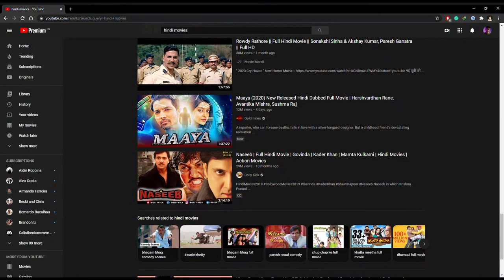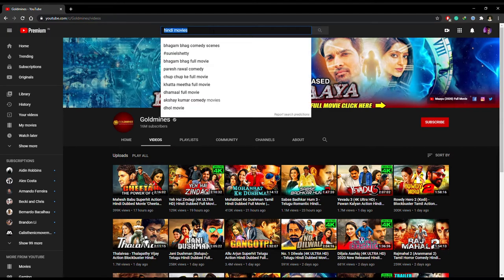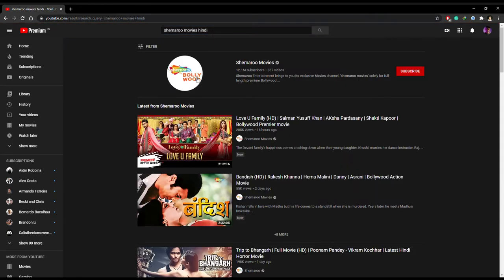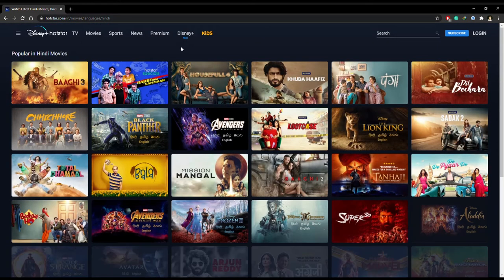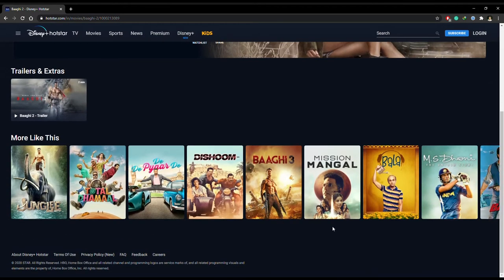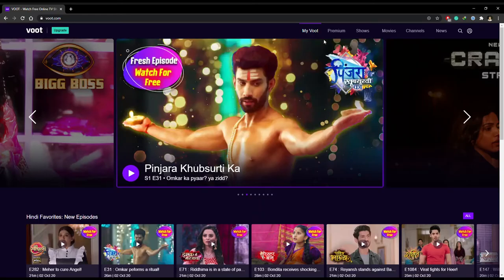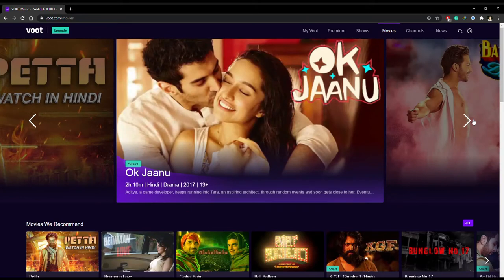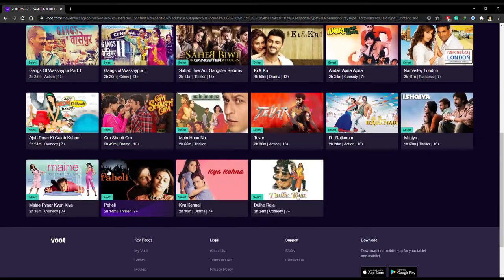Legal And Free Hindi Movie Websites